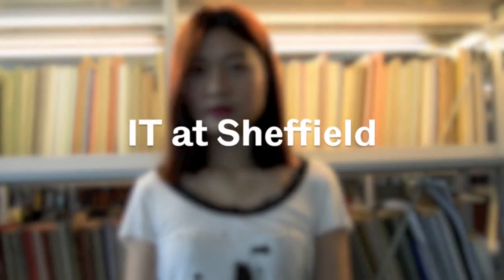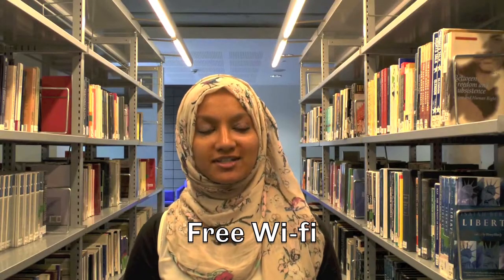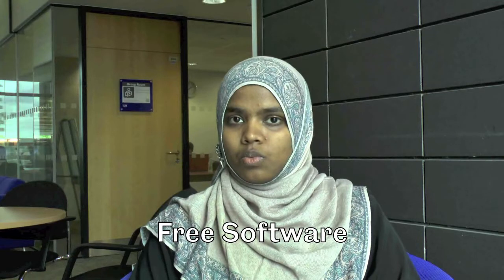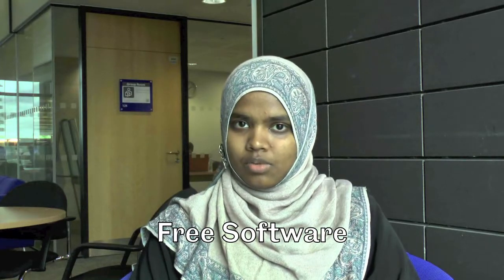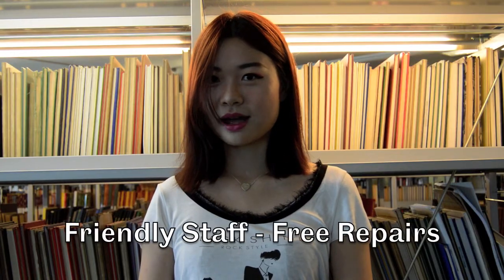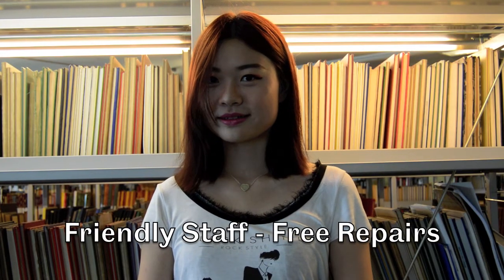University of Sheffield IT Services for International Students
International students at the University of Sheffield talk to us about the IT services provided by CiCS